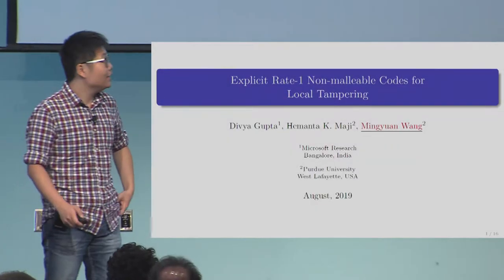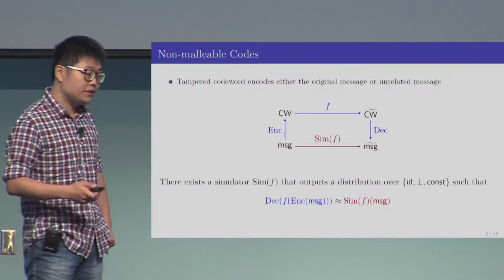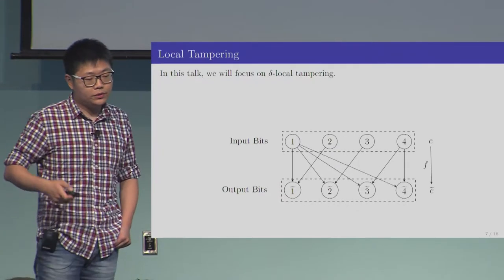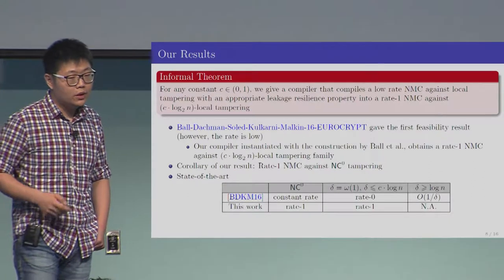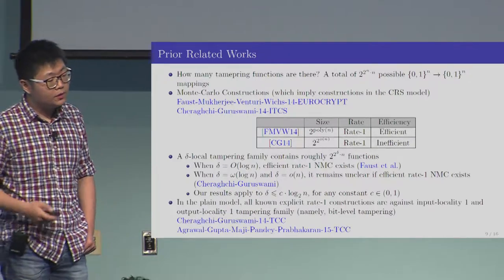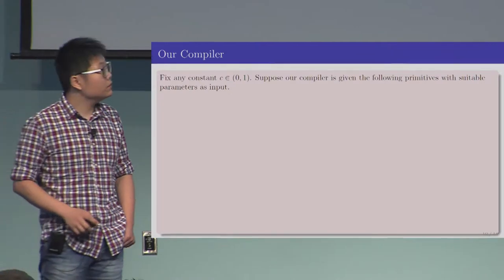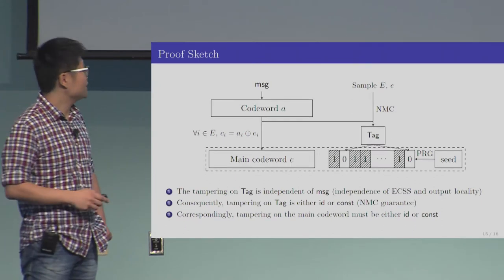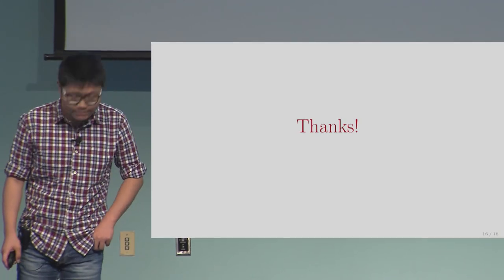Explicit Rate-1 Non-malleable Codes for Local Tampering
Paper by Divya Gupta, Hemanta K. Maji, Mingyuan Wang presented at Crypto 2019